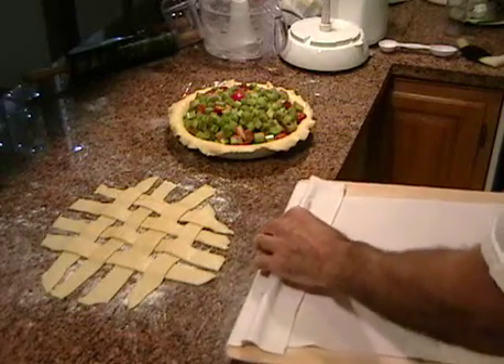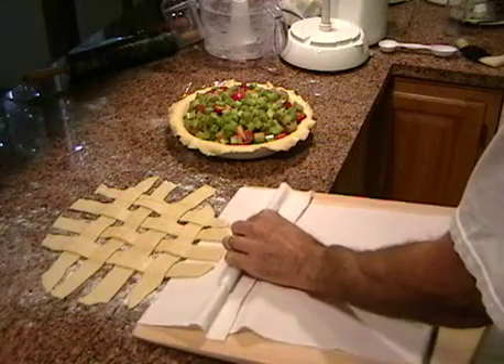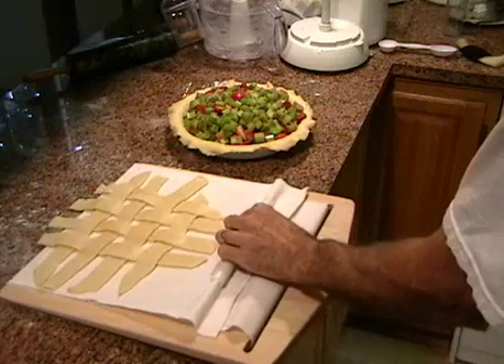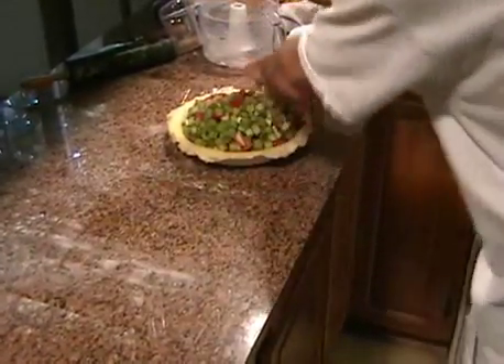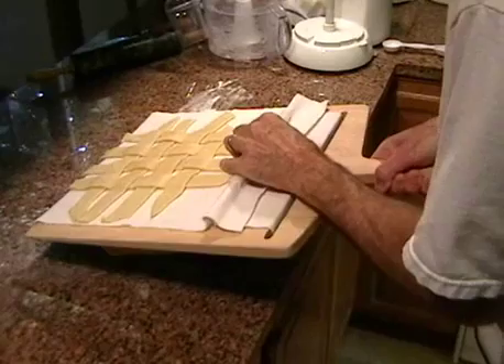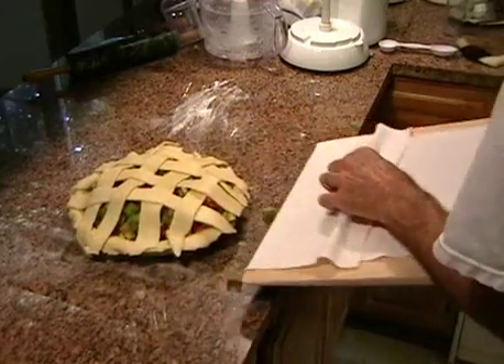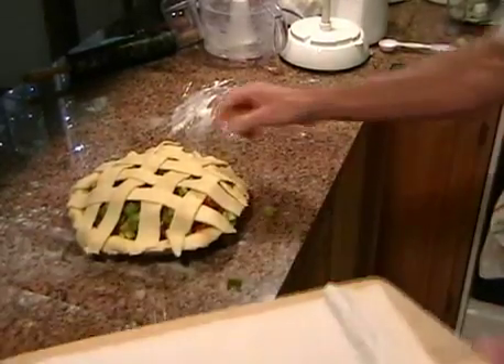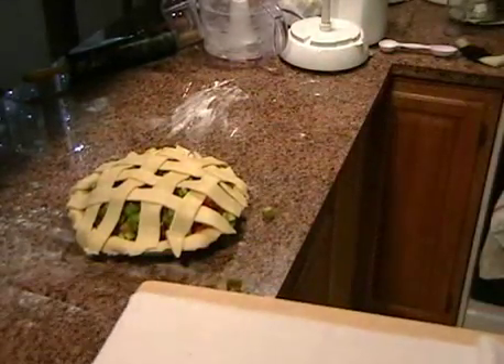Multiple Uses for Super Peel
Moving even delicate lattice pie crust is easy with the Super Peel.